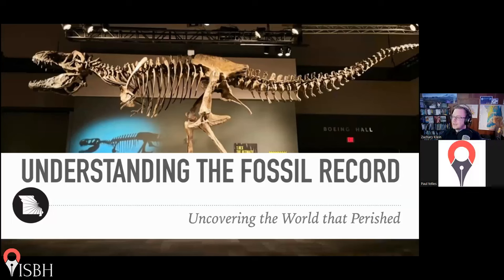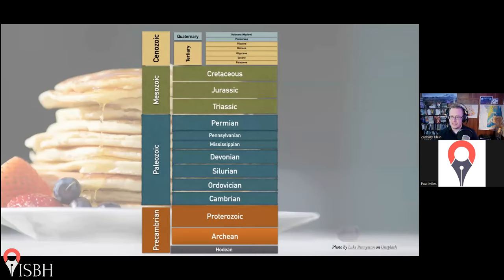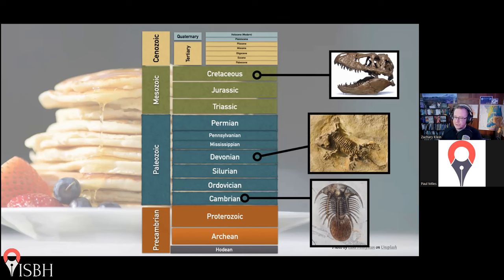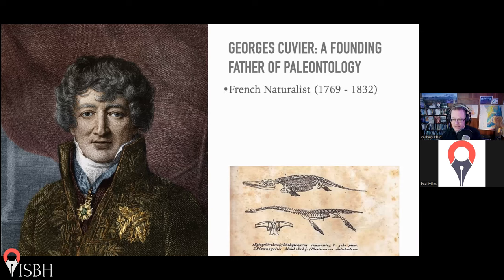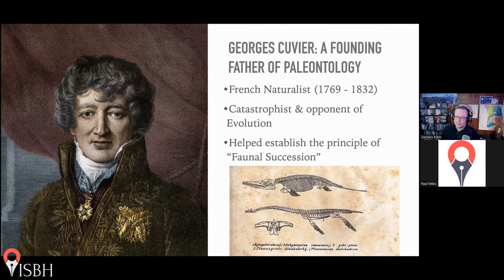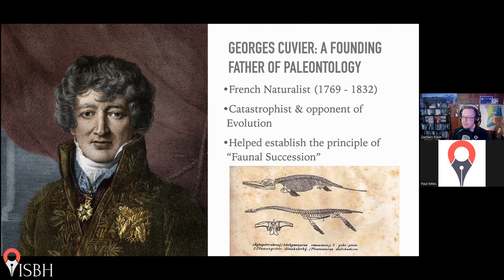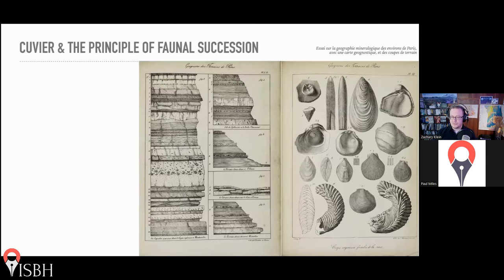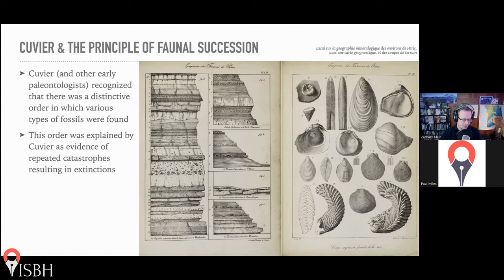Zachary Klein — Understanding the Fossil Record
Zachary Klein gives a talk on fossils.